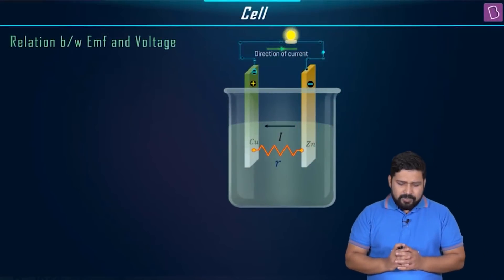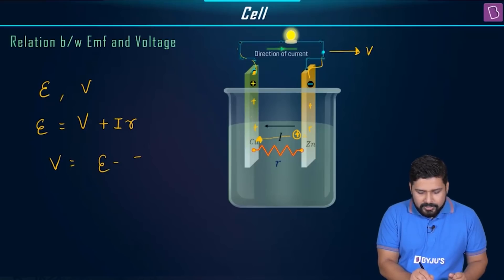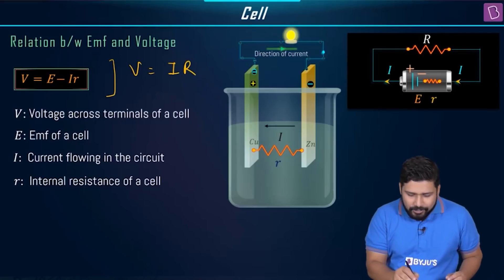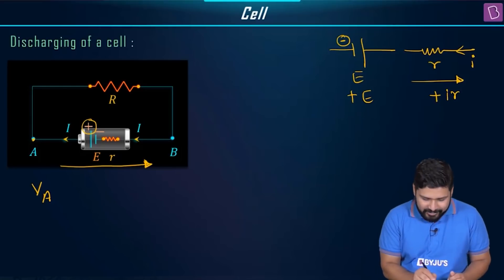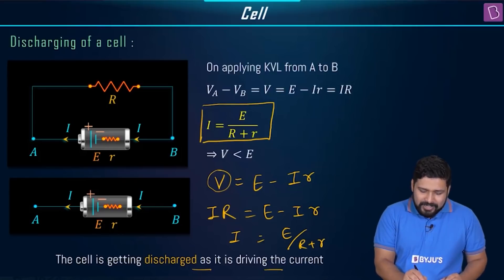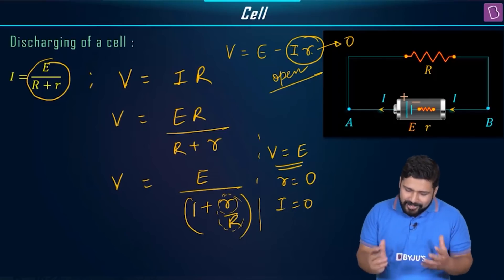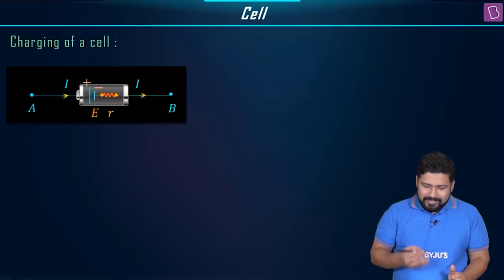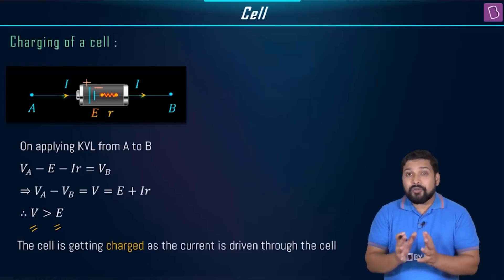Cell | Electric Current & Electrical Networks | Class 12 Physics | NEET 2022 | Mrinal Sir | BYJU'S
Relevant for Class: 12th
Chapter: Electric Current and Electrical Networks
Pre-requisites: Current, Resistance, Voltage
An electric cell is a device, which converts chemical energy into electrical energy. After watching this video you will have a clear idea about charging and discharging of a cell.

Keep Learning!